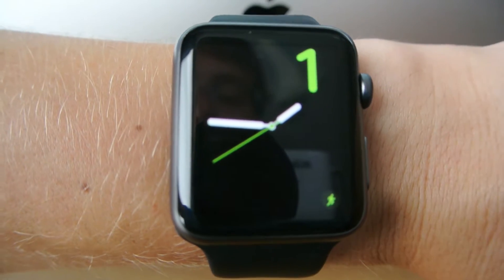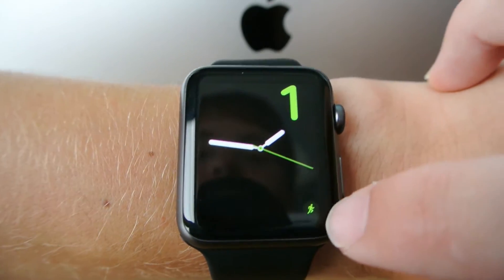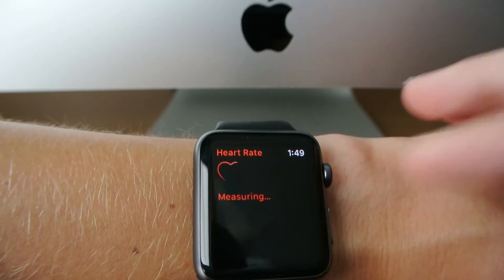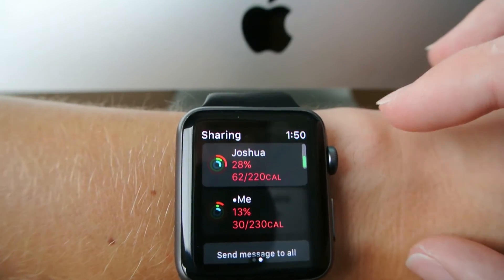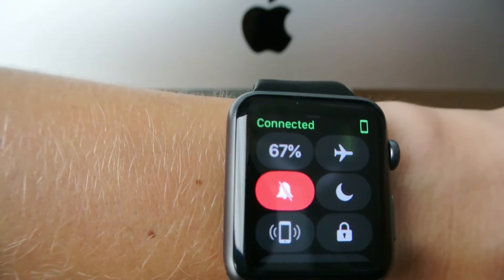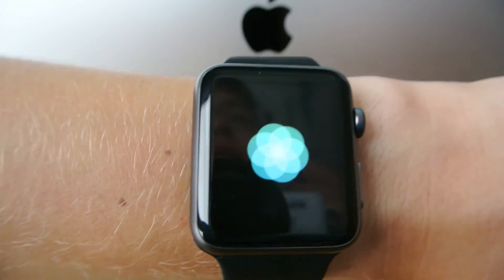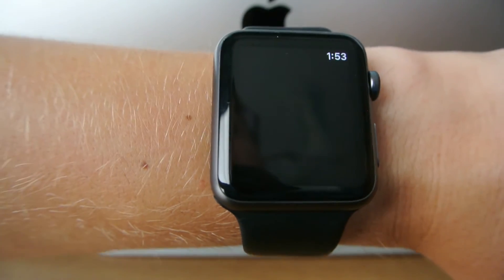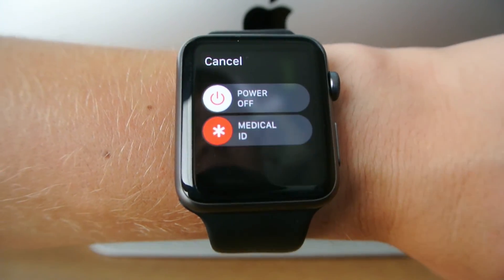watchOS 3 Overview, Quick look at New Features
Today we take a look at all the major new features of watchOS 3 beta 1. We look at things like the new dock, breathe app, SOS and more. Take a look at new watch faces in my other video linked below.

Read Articles from me on Apple News